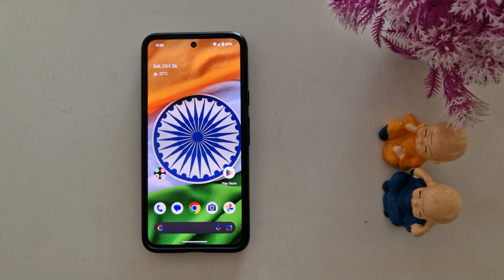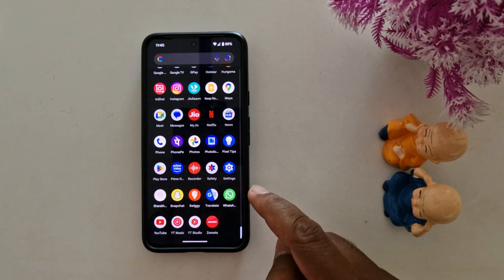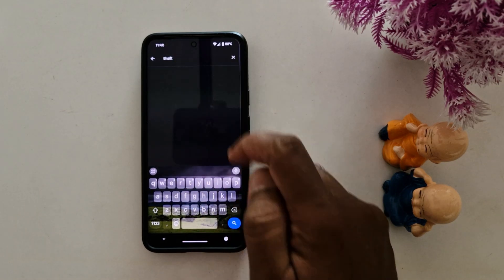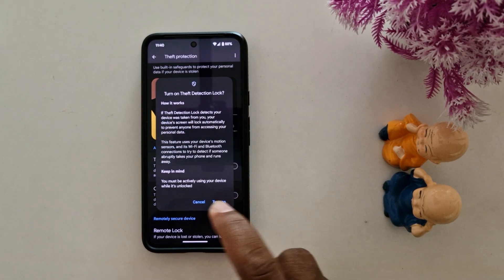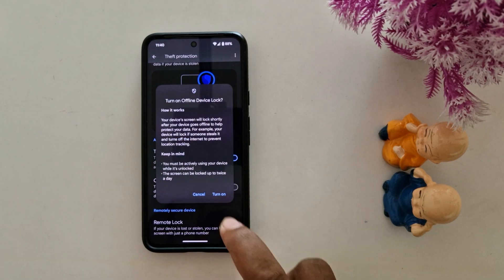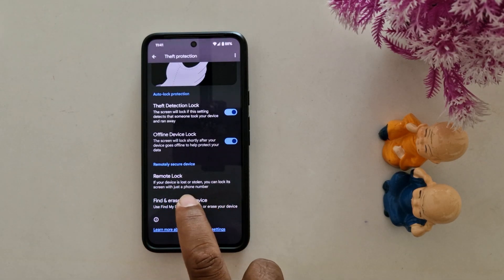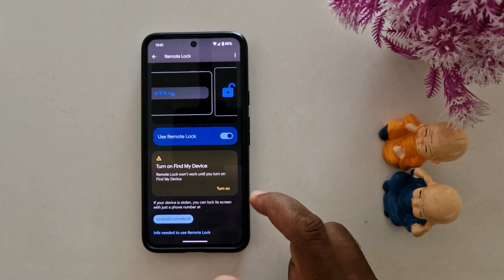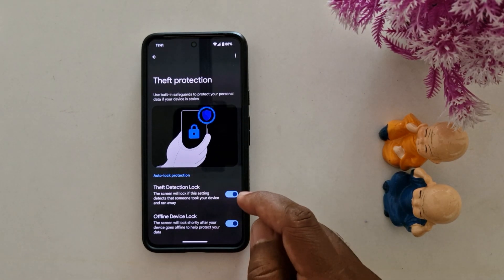How to Enable Theft Protection on Google Pixel 9 Pro XL, 9 Pro, 8 Pro, 8 | Android 15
How to Enable Theft Protection on Google Pixel 9 Pro XL, 9 Pro, 8 Pro, 8, and other Pixel devices running Android 15 version. This Android 15's theft protection features helpful to the screen will lock if this setting detects that someone took your device and ran away.

More Queries:
How to Enable Theft Protection on Google Pixel 9 Pro XL
How to Enable Theft Protection on Pixel 9 Pro
How to Enable Theft Protection on Google Pixel 9 Pro Fold
Pixel 8
Google Pixel